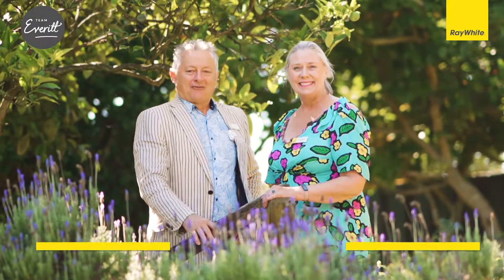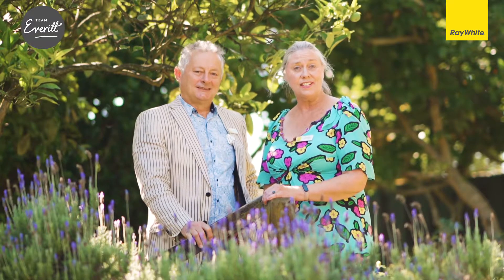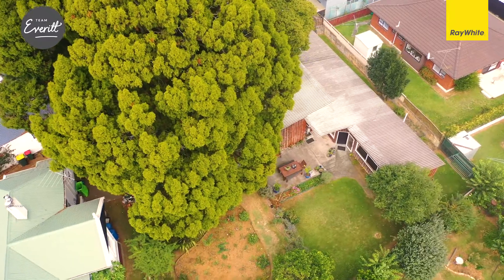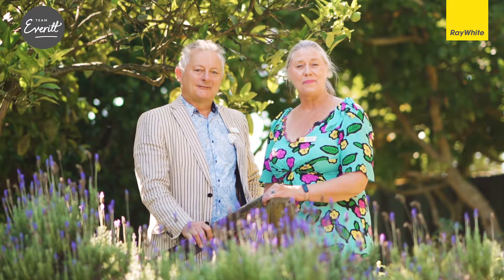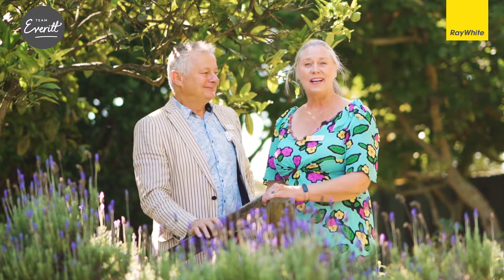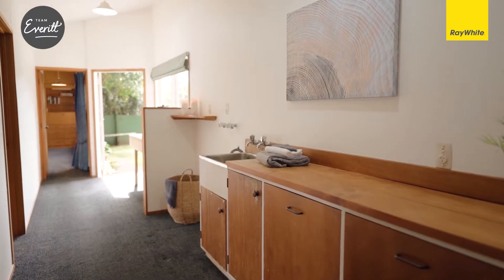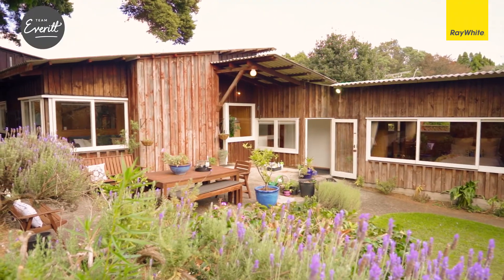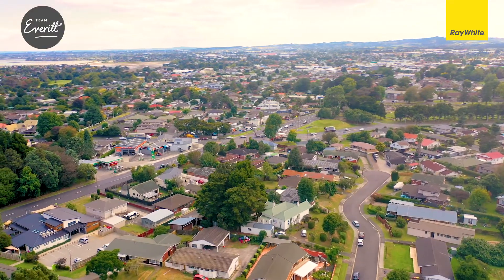Ōpaheke Icon!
In the late 1960's the Auckland Star ran an article on various Architects. One of them was the renowned Group Architect, James Hackshaw. Our vendors contacted him and he helped select their 1,093m2 section with the small grove of NZ native trees and then designed their home according to their needs.

With typical Hackshaw style the 282m2 home was positioned for the sun with Clerestory windows and Rimu panelling on many internal walls. A groundbreaking laundry as part of the hallway, complete with a long Kauri folding bench and purpose built laundry bins, opposite the bedrooms for ease of access and convenience.

It was the perfect home for their busy family of 9 children. 51 Years later our delightful vendors have reluctantly moved - creating a unique opportunity for a very lucky buyer.

With magnificent protected NZ native trees, 5 bedrooms and a large, private garden and backyard this home will appeal to many - be quick to view this iconic home for your family.

Equidistant from both Papakura and Drury town centres, close to Rosehill College and with the popular Kirks Bush just over the road, it's a fantastic location.
Coupled with the proximity to Bruce Pulman Park, Karaka domain and the mighty Hunua Ranges - you'll love living here!

For Agents: Always working in the best interest of our Vendors, we invite collaboration with all agents. Register your interest today.

Open Homes:
27th & 28th March 3-3:30pm
3rd April 3-3:30pm
10th & 11th April 3-3:30pm
17th & 18th April 3-3:30pm